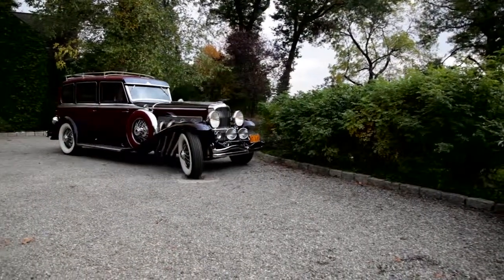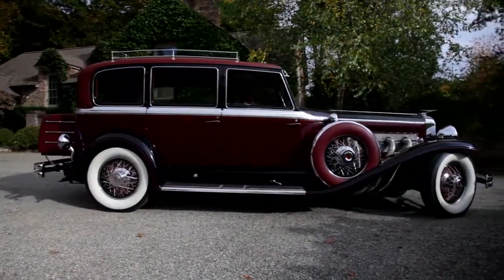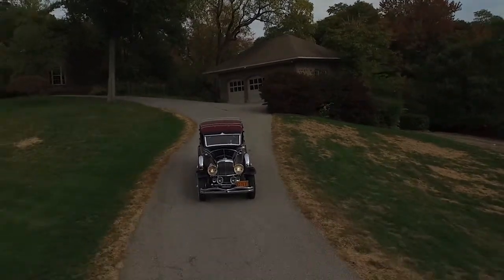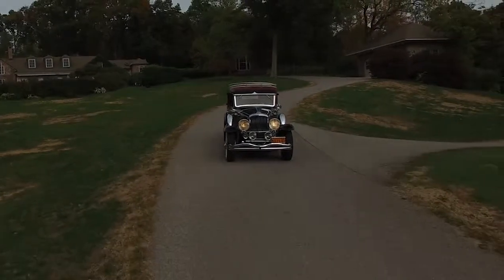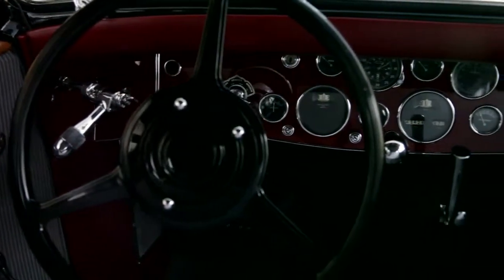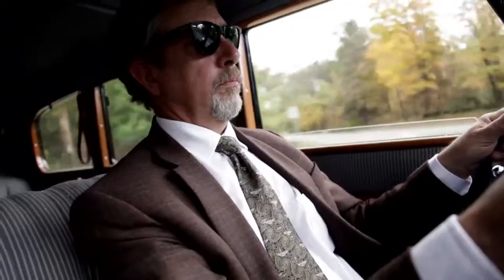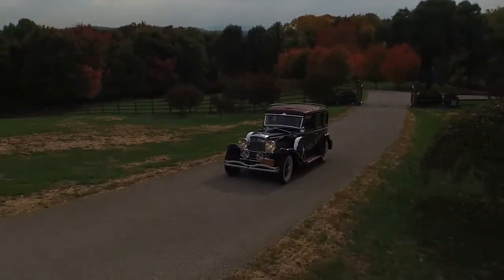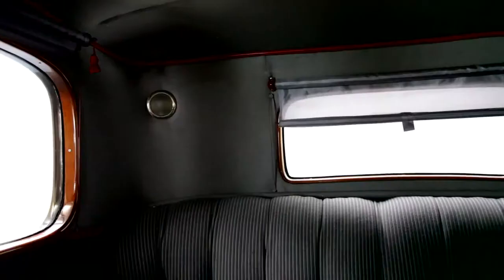1934 Duesenberg SJ Contiental Touring Berline